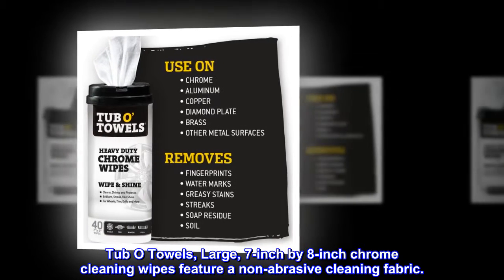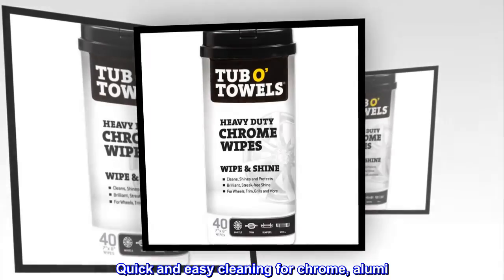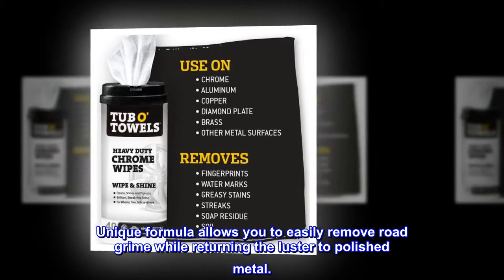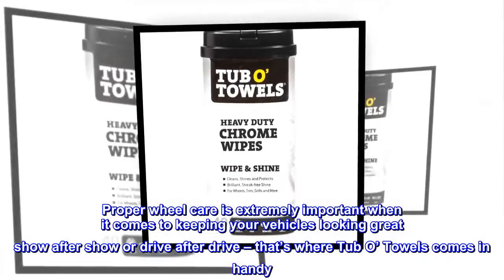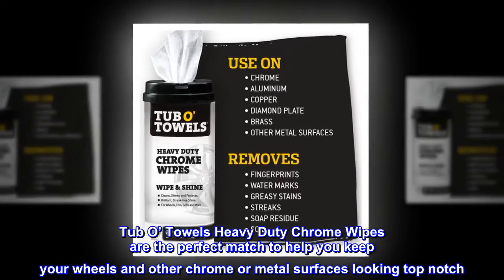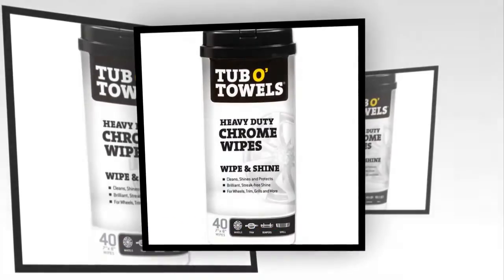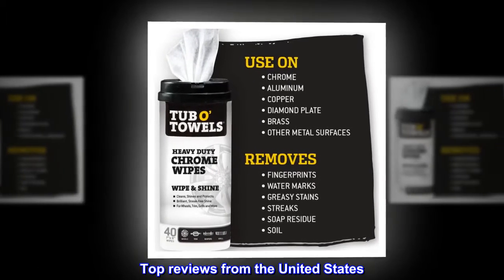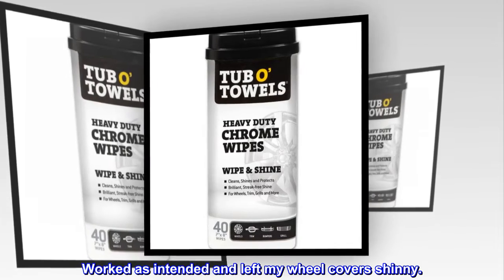Tub O’ Towels Heavy Duty Chrome Wipes – Clean, Shine & Protect, 40 Count Wipes, TW40-CHR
Tub O Towels, Large, 7-inch by 8-inch chrome cleaning wipes feature a non-abrasive cleaning fabric.
Easily remove road grime, water marks, greasy stains or soils and fingerprints.
Quick and easy cleaning for chrome, alumi
nium, copper, diamond plate, brass and other polished metal surfaces.
Unique formula allows you to easily remove road grime while returning the luster to polished metal.
Contains no abrasives or silicones – making it safe for automotive and commercial use.
Proper wheel care is extremely important when it comes to keeping your vehicles looking great show after show or drive after drive – that’s where Tub O’ Towels comes in handy. Tub O’ Towels Heavy Duty Chrome Wipes are the perfect match to help you keep your wheels and other chrome or metal surfaces looking top notch. Easily use this metal cleaner to help remove road grime while returning the luster to polished metal surfaces. Our chrome cleaning wipes features a non-abrasive fabric that works both with the grain and against the grain to ensure a protectant shine. Made in USA.
Shinny
Used these to clean/polish the simulated chrome wheel covers on my RV. Worked as intended and left my wheel covers shinny.